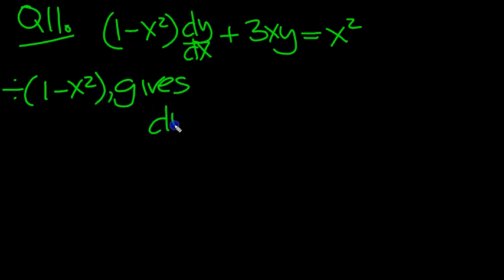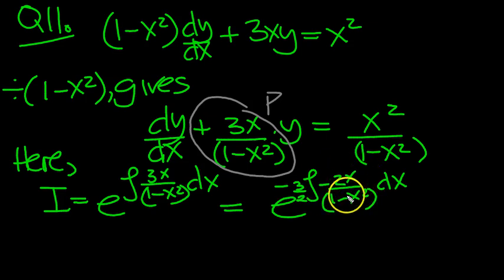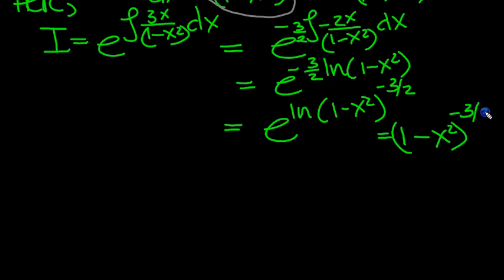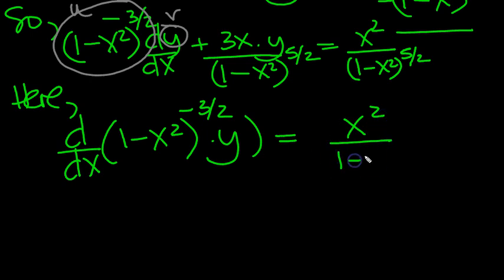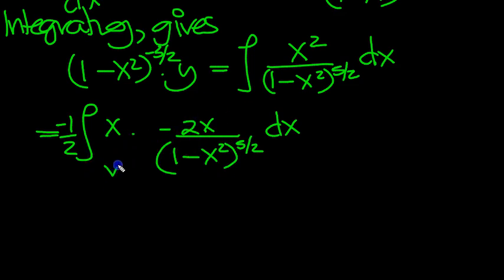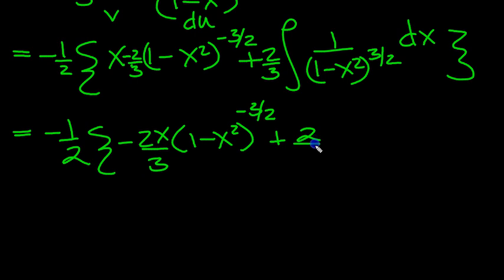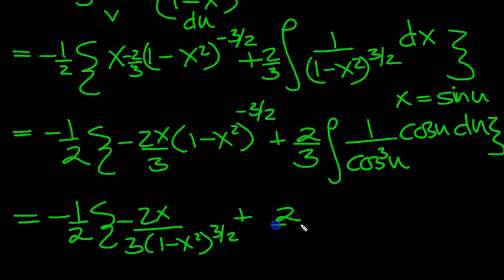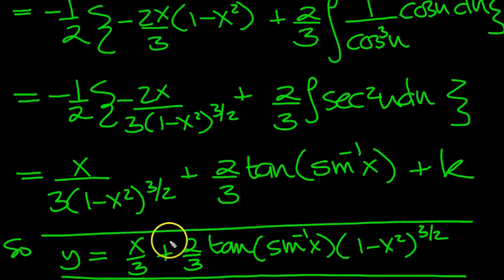First Order D E Integrating Factor Method Q11